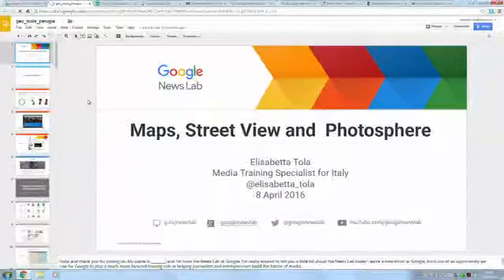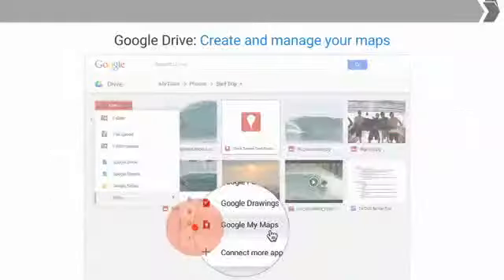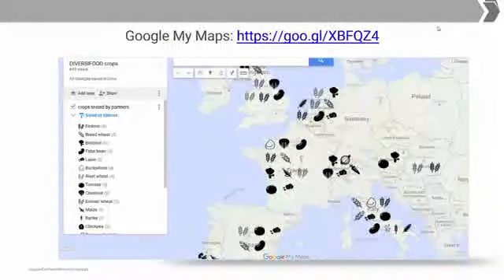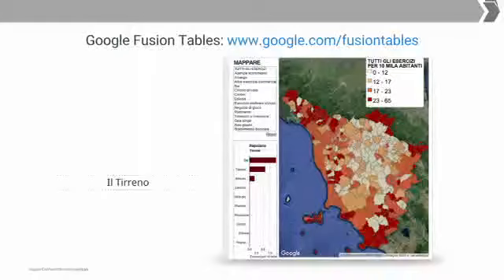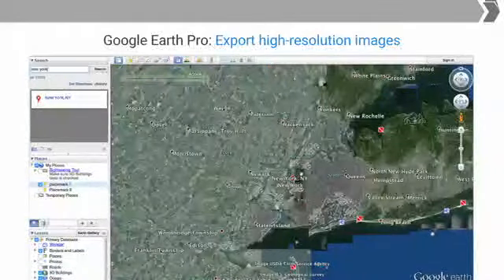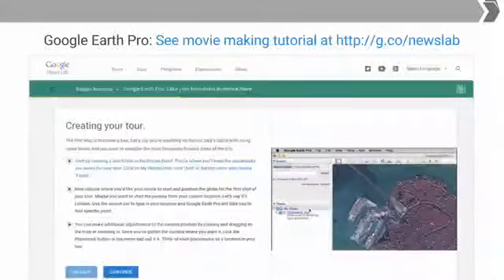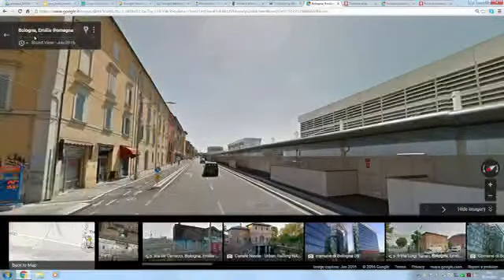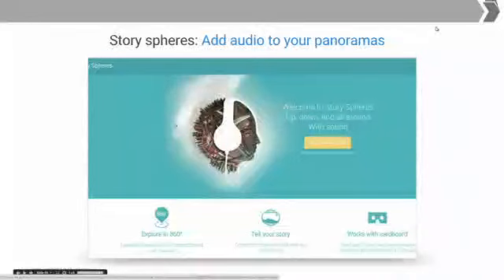Maps, Streetview and Photosphere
Start from a datasheet to build an interactive map. Use MyMaps to produce rapidly an interactive map with markers, pictures and links. Learn how to use Streeview and its resources of historical and actual images in your storytelling. Enter the world of photospheres, discover the apps and tools needed to produce a 360° picture and how to share them on Streetview and other platforms. Organised in association with Google News Lab.
Con: Elisabetta Tola (media training specialist Google News Lab)Elisabetta Tola